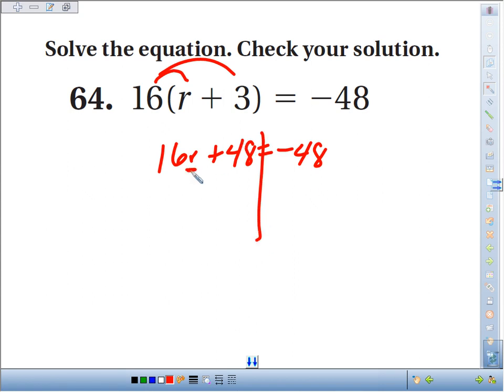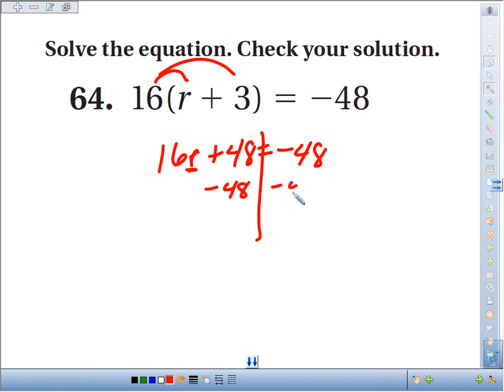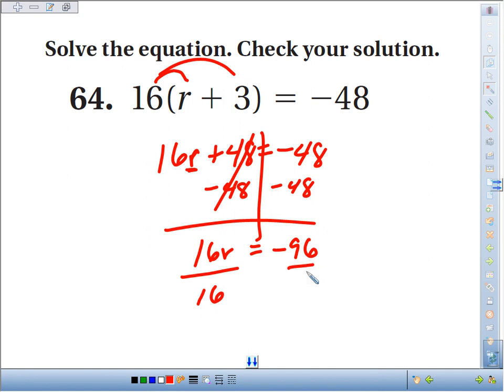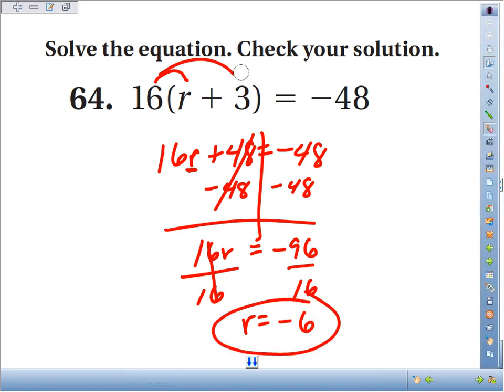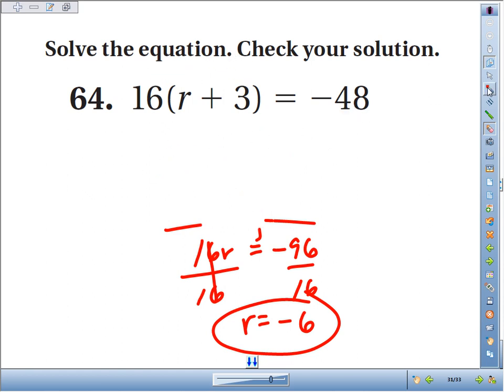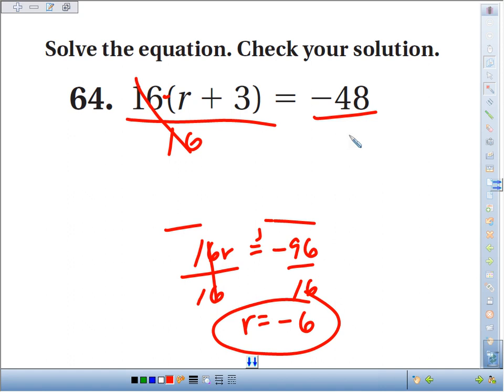3 5 64